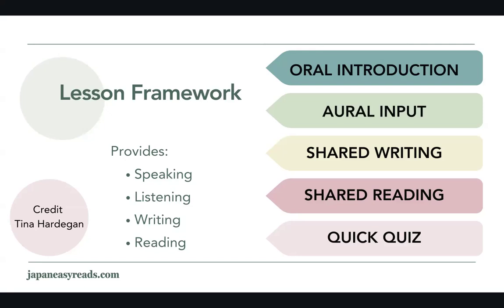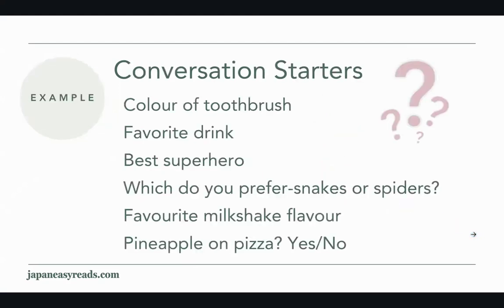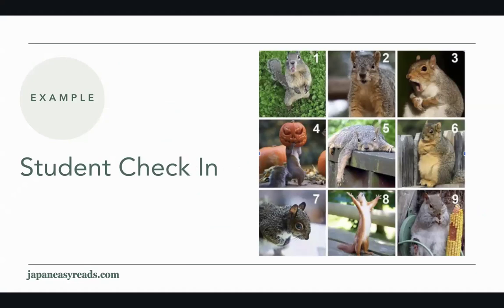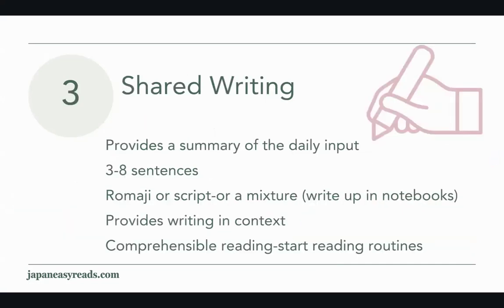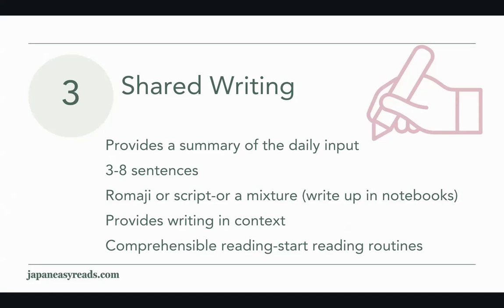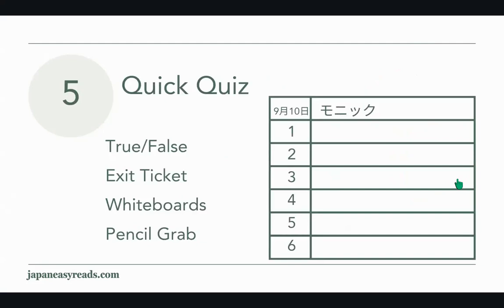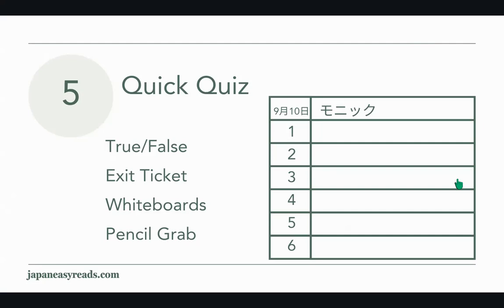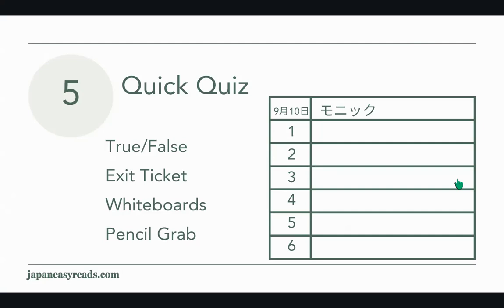#5 📝 The Power of CI: A Planning Framework for Japanese Teachers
Ready to integrate Comprehensible Input (CI) into your classroom? 🌟 In this video, we outline a practical planning framework to help Japanese teachers implement CI effectively.

Discover how to design lessons that provide rich, comprehensible input for your students while aligning with your learning goals. We’ll walk you through key steps to structure your teaching approach, making language acquisition smoother and more natural for your students.

🎯 Perfect for Japanese teachers who want to confidently plan and execute CI-driven lessons that enhance language acquisition and student engagement!